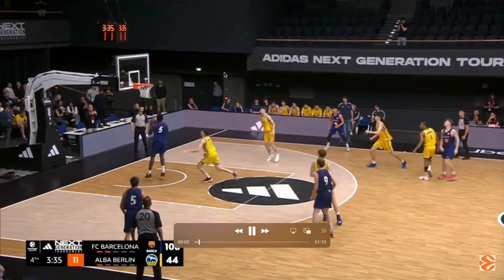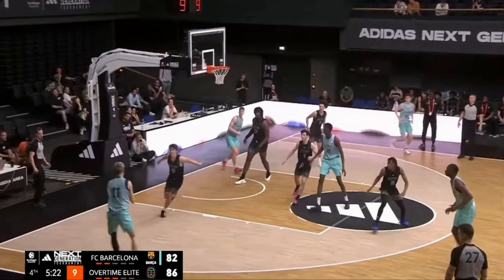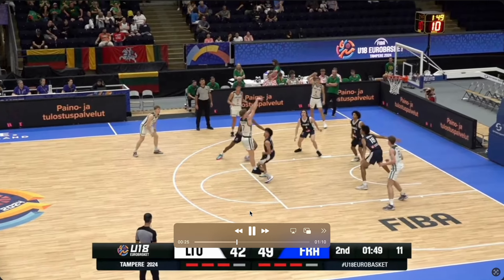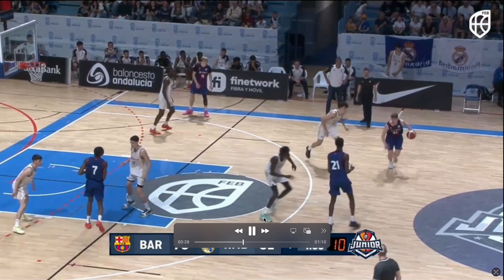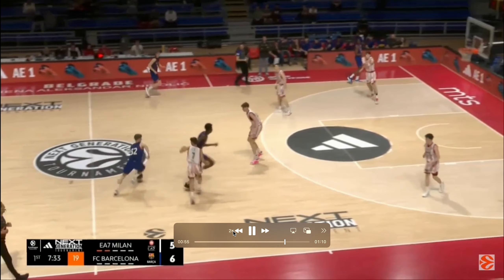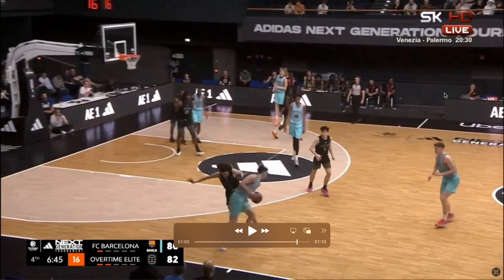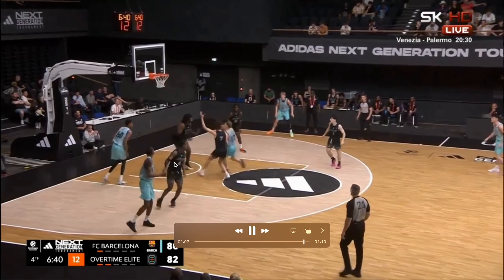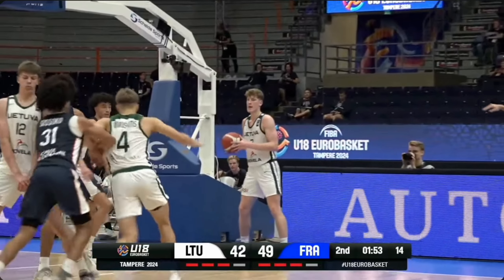Can You Read The Game Like Kasparas Jakucionis? (TEST YOUR BBIQ)